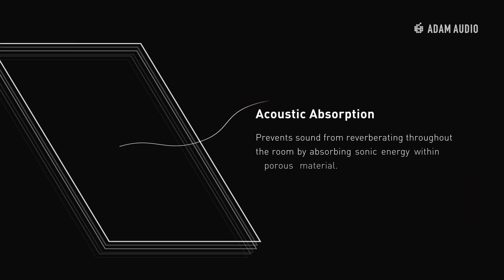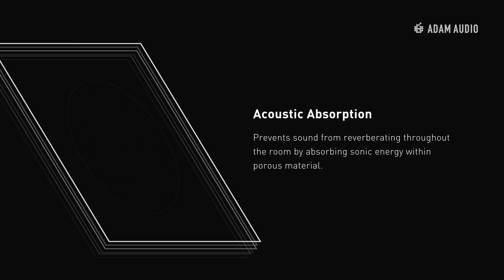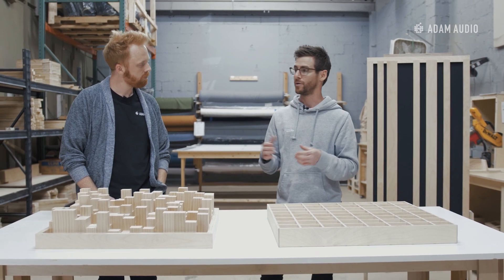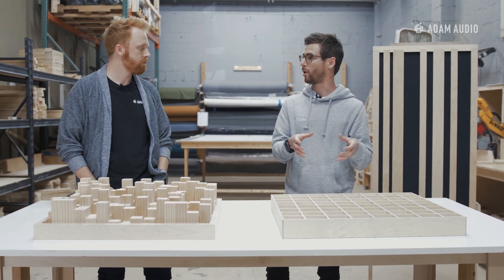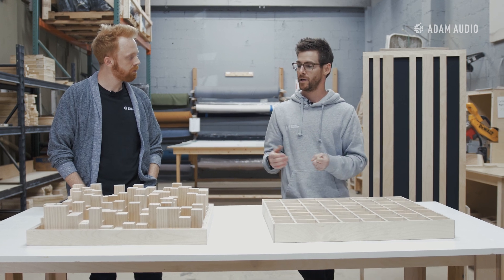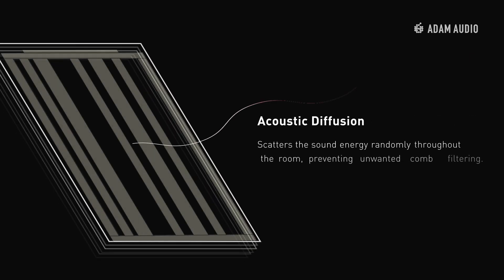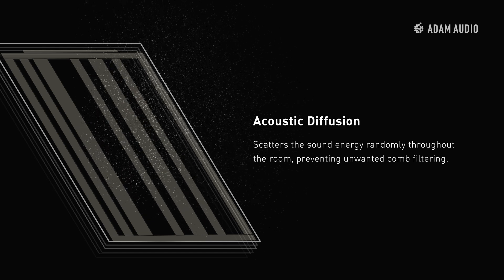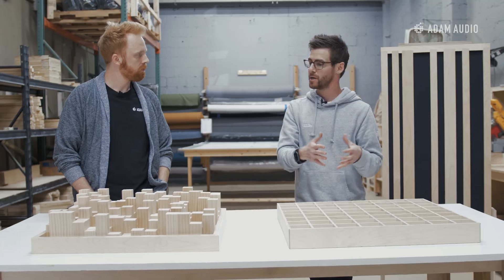DIY Studio Diffusion | ADAM Audio & Music City Acoustics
In this video, we are back once again with Graham and Mike of Music City Acoustics to talk through how to treat a studio space, and this time we're covering diffusion. Studio sound diffusion can be a difficult topic and there is certainly much more to discuss here, but we hope this video not only sheds some light on what kind of diffusion you can use in your studio but also how you can build your own sound diffusion DIY style.